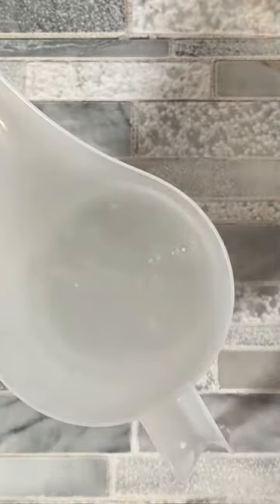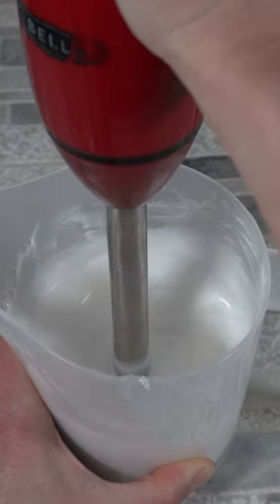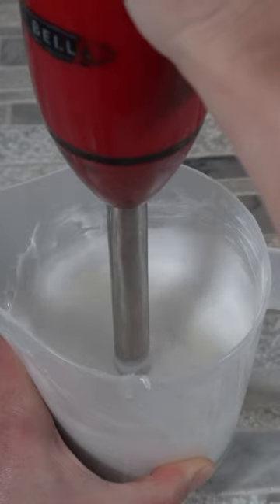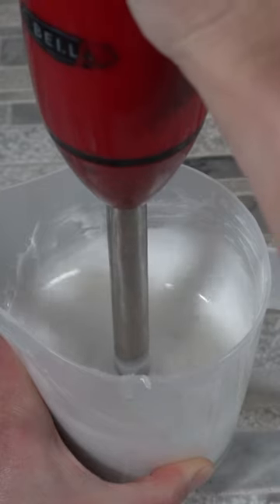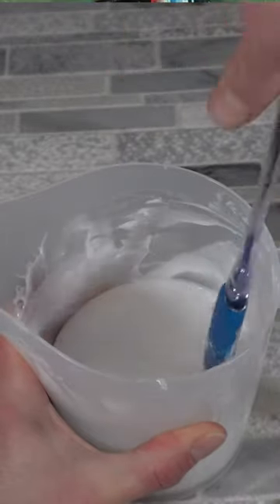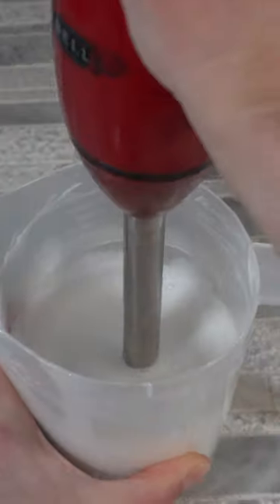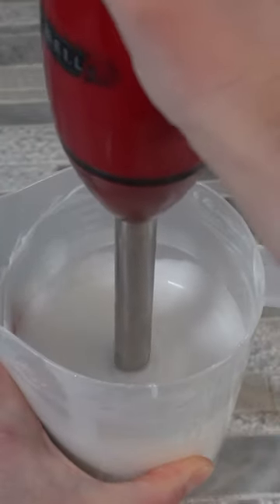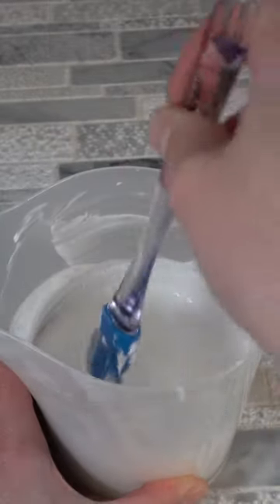Emulsion Techniques for Perfect Lotions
Discover the perfect blend! In this tutorial, we'll guide you through creating a luxurious lotion emulsion. Start by using an immersion blender for about a minute to initiate emulsification. Then, transition to hand mixing for precision and control. Alternate between hand mixing and the immersion blender until you achieve the ideal emulsion. Get ready to elevate your skincare routine with this step-by-step guide to emulsion perfection!

Learn how to make free skincare, haircare and cosmetics with simple to follow articles and tutorials on my blog.